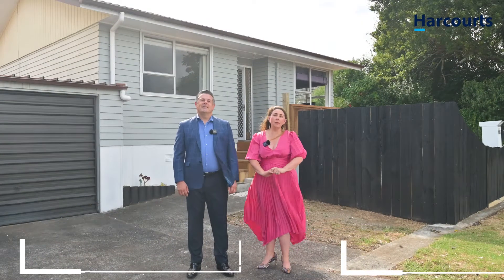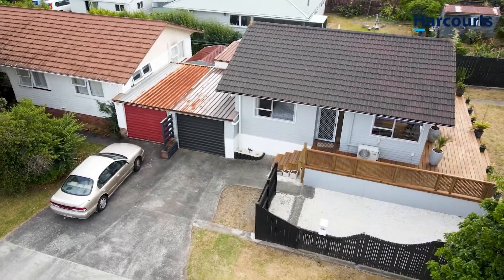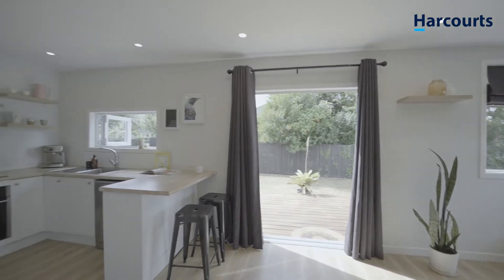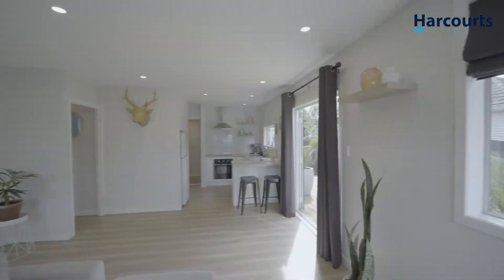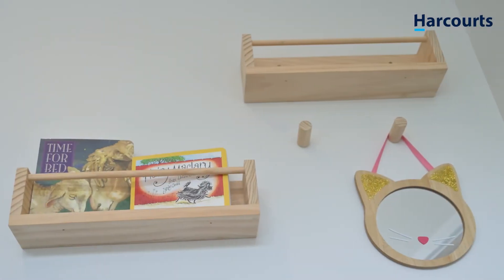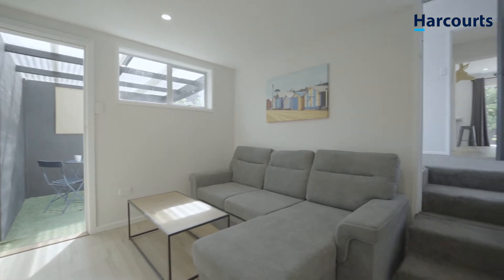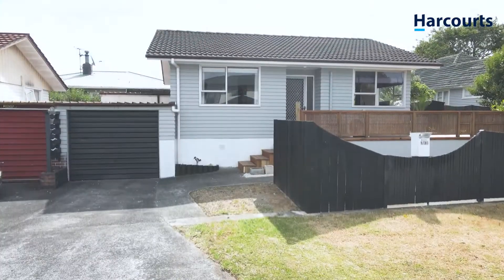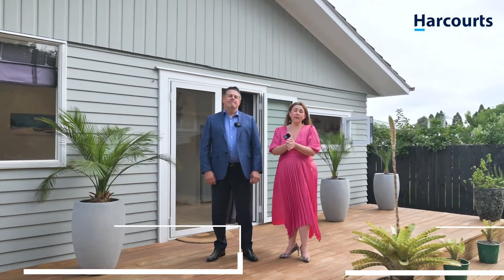35 Taikata Road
35 Taikata Road